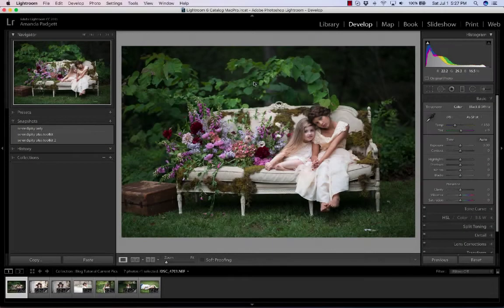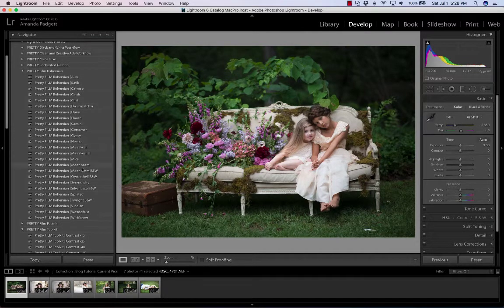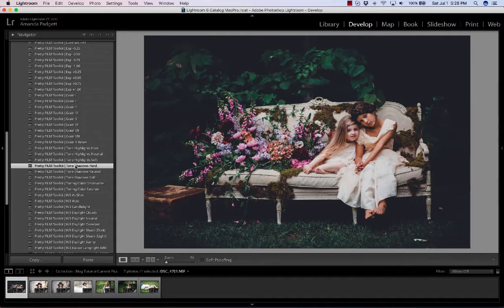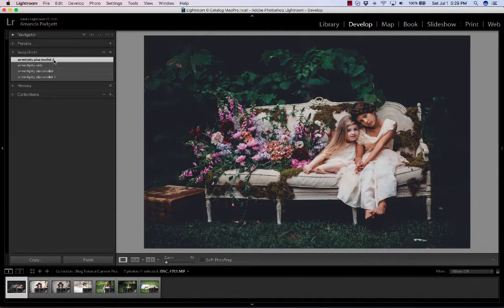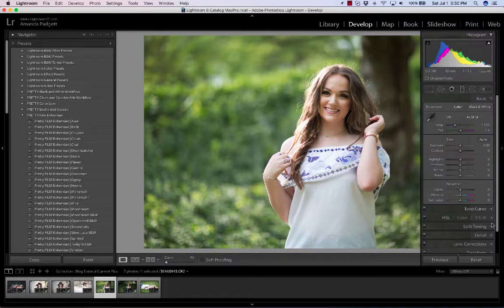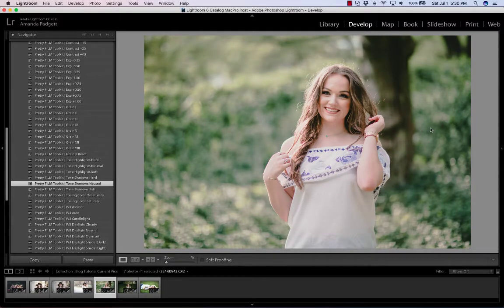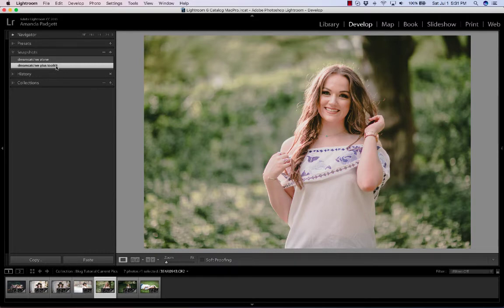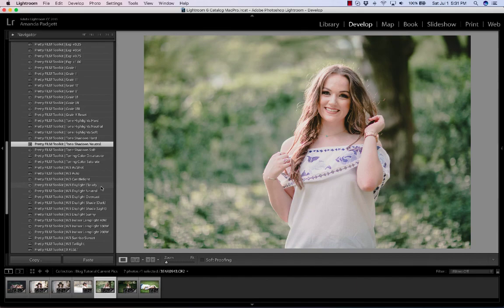Film Toolkit Tutorial